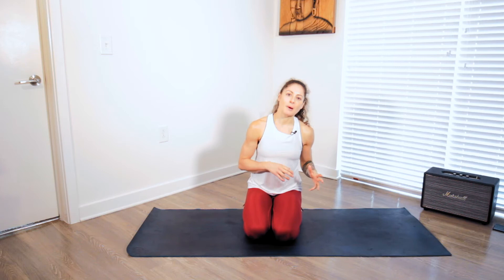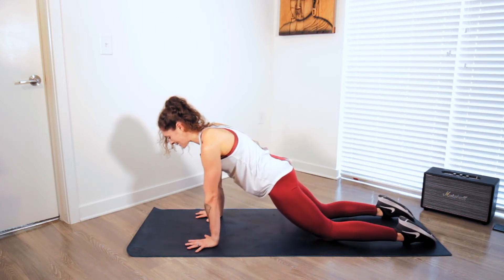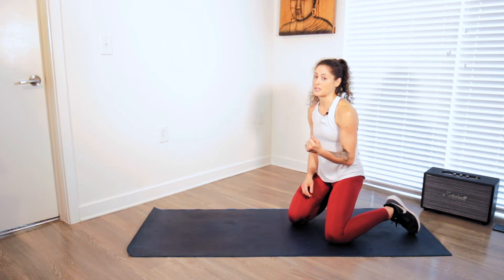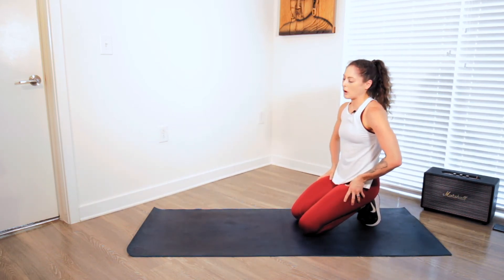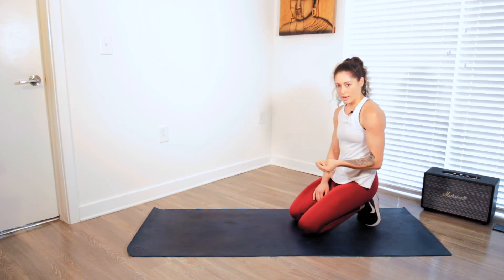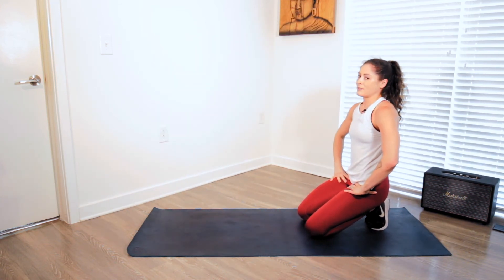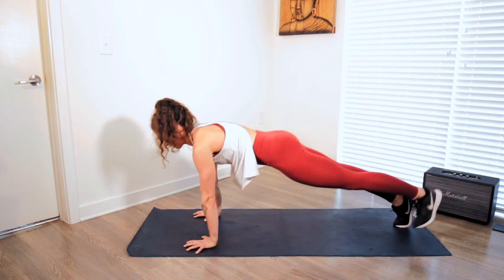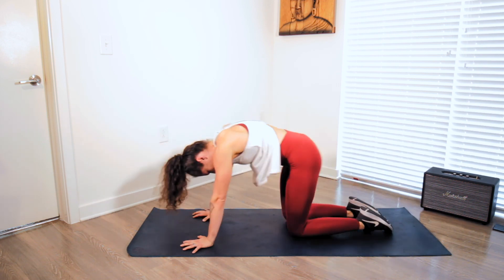Halloween Challenge Day 3 Spider Pushups